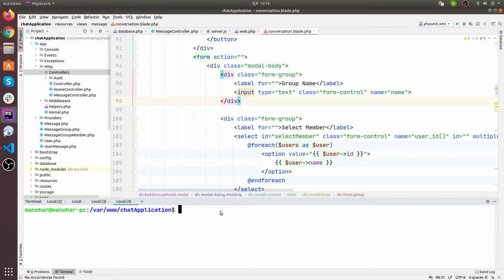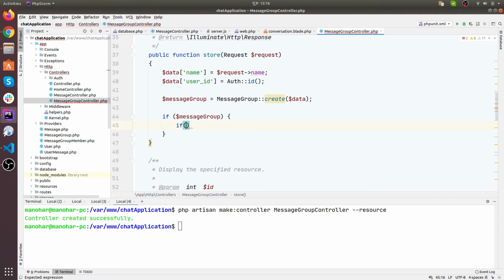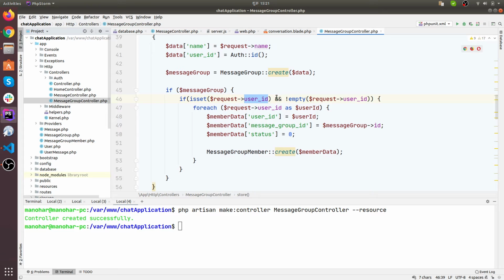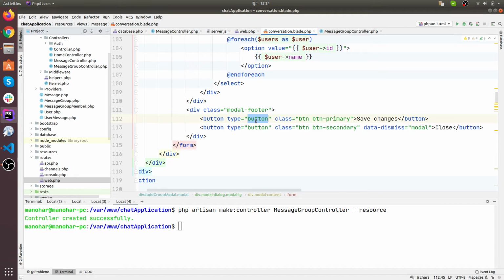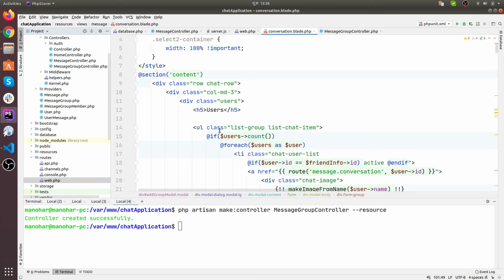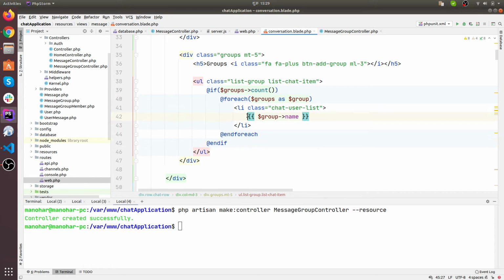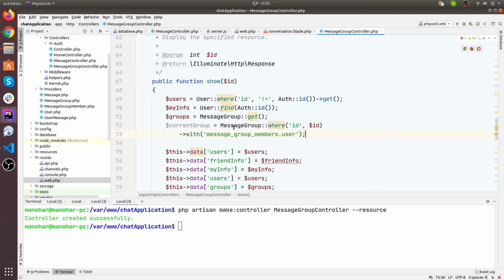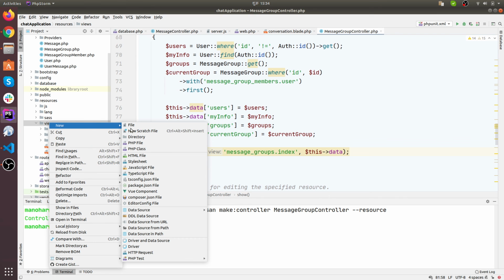Chat App Tutorial with Laravel 7 & Socket.IO - Part 13 (Adding group and members)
Group Chat App Tutorial with Laravel 7 & Socket.IO - Part 13 (Updating Database For Group Chat)

Don't forget to ask your query, I will response as soon as possible.